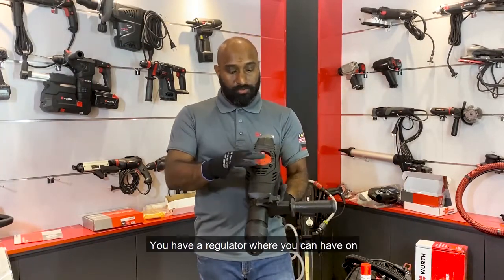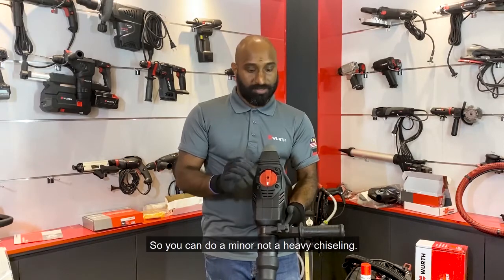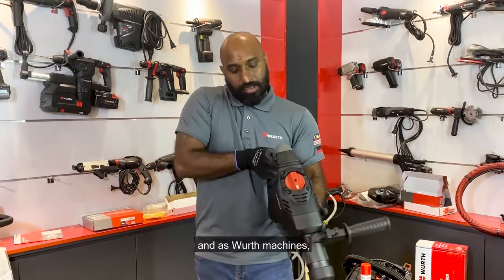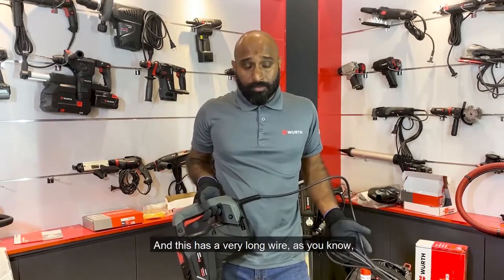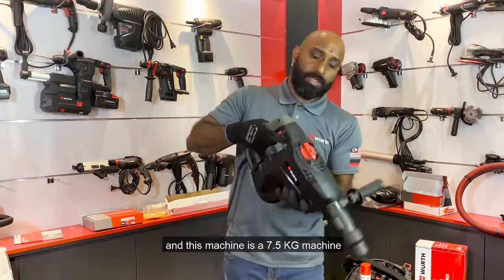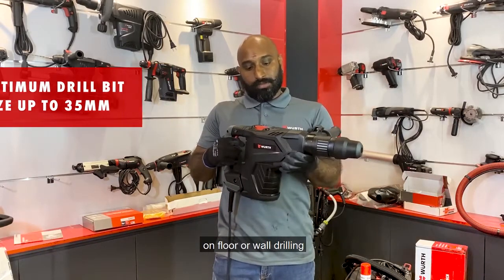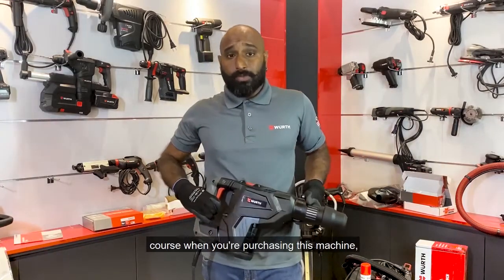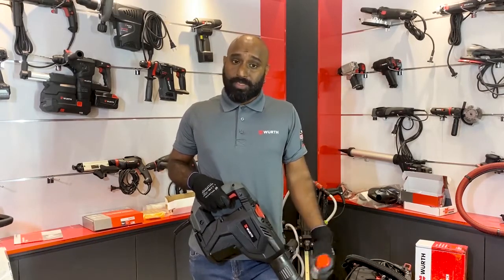Дрель и перфоратор BMH 40-BL Вюрт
Wurth дрель и перфоратор BMH 40-BL

Арт. 07025541 Бесщеточный перфоратор и отбойный молоток с приводной оправкой SDS-max, литым под давлением алюминиевым корпусом и антивибрационным механизмом для комфортной работы с максимальной производительностью.

☝🏻Наличие товара уточняйте у продавцов-консультантов нашего магазина

Ждём Вас по адресам:

🎯г. Бишкек, бул. Эркиндик,3
🎯р-к Кудайберген, 17D

Возникли вопросы❓

Звоните/Пишите📲 ⬇️
📱VKONTAKTE: WURTH KYRGYZSTAN
☎️Телефон/WhatsApp
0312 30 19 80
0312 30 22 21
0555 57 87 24